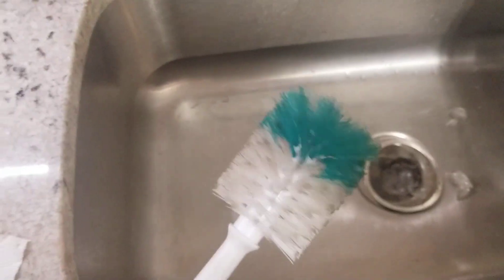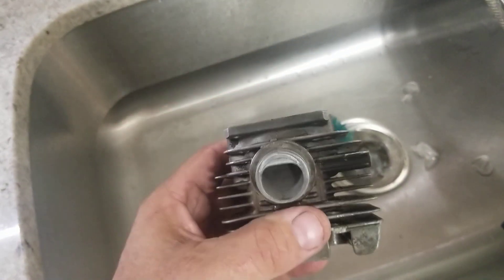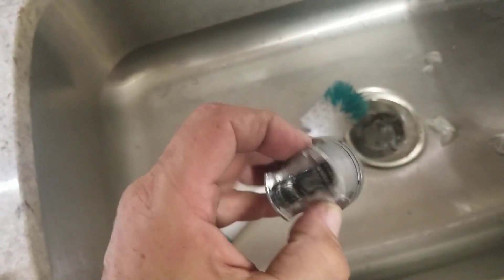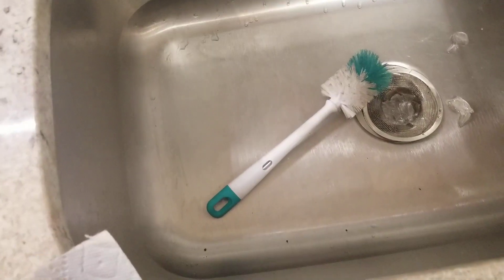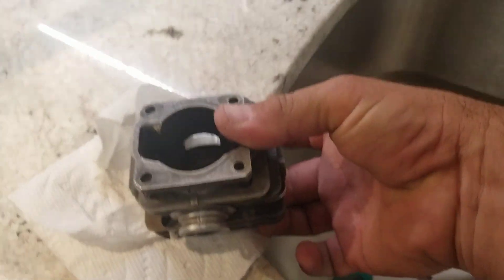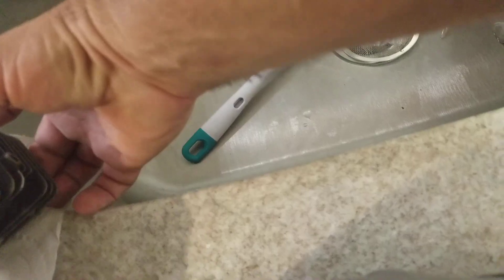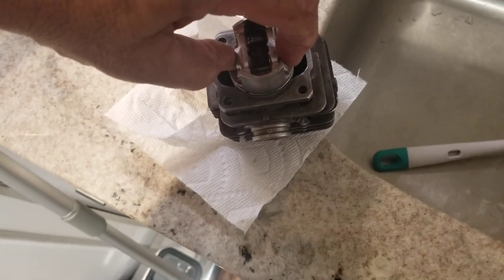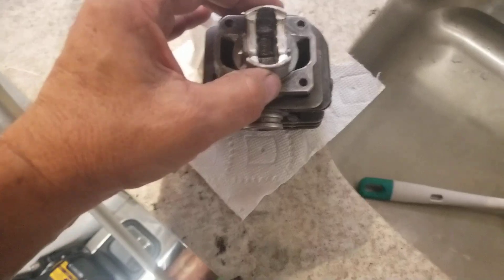how to clean parts after porting Stihl ms200t